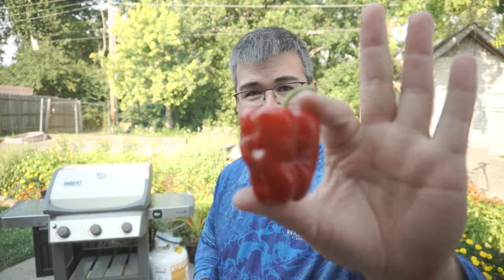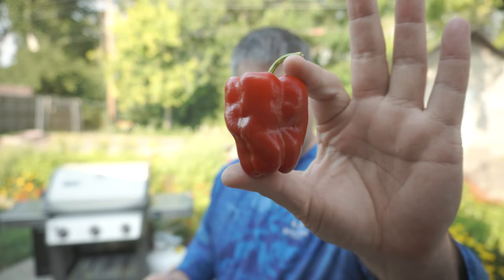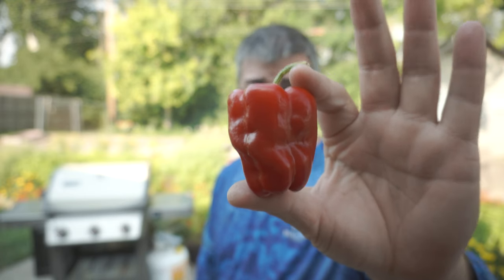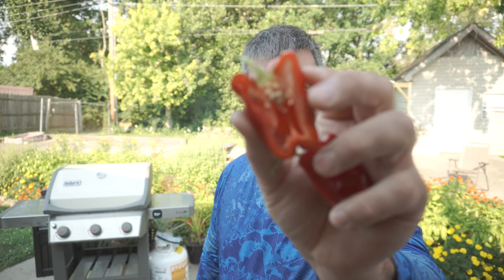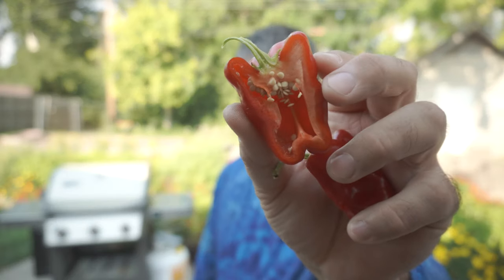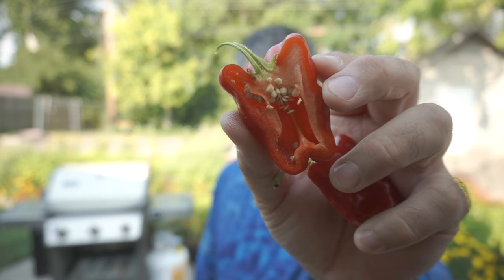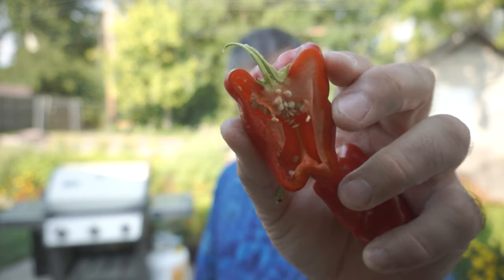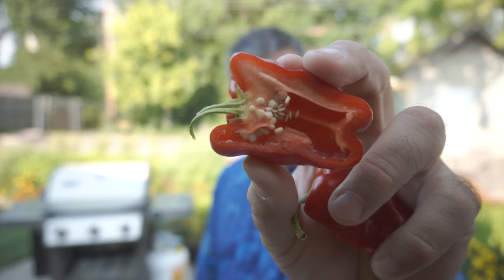Cajun Bell Pepper!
The Cajun Bell Hot Pepper is a little heat and a lot sweet! Will this little pepper become a snackable favorite? Let's try it and find out!